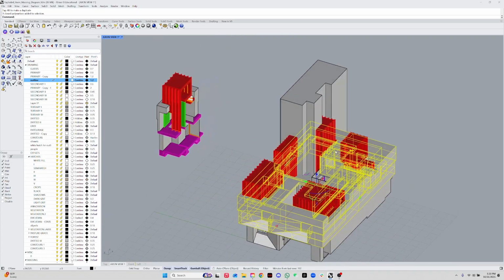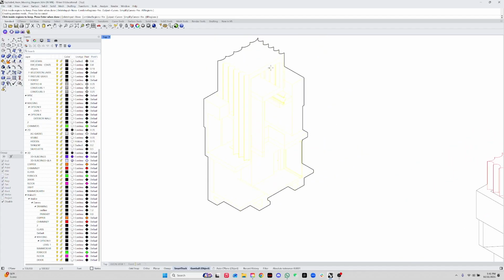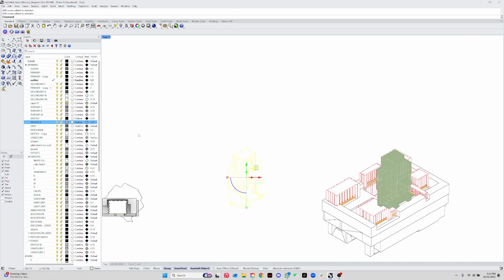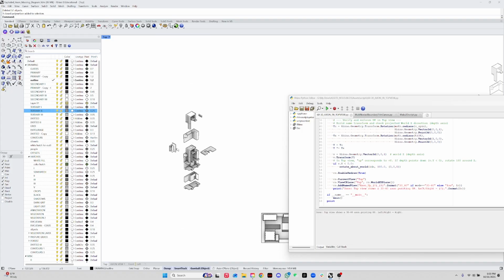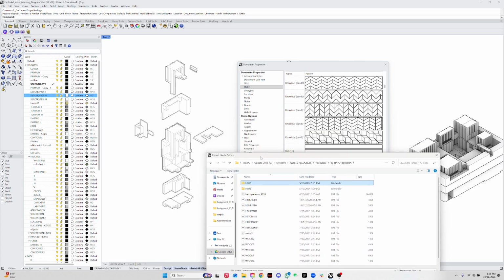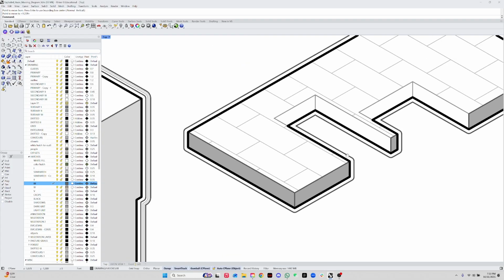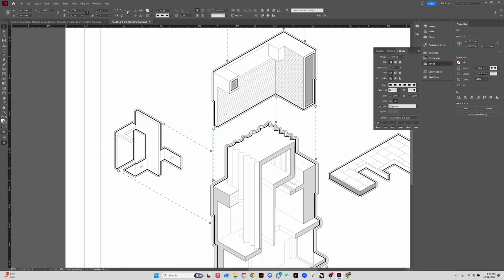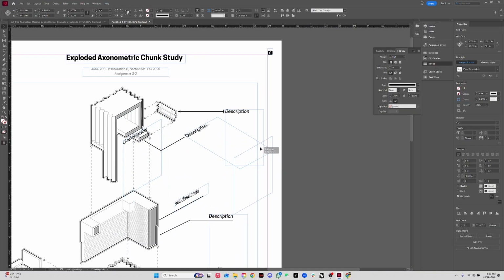A3 3 S5 Exploded Axonometric Chunk Study Tutorial CABE VIZ 3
Setting up Chunk Location Diagram_[00:00 - 30:50]
Setting up Exploded Axonometric Drawing_[30:50 - 45:30]
Setting up Hatches for Exploded Axonometric Drawing_[45:30 - 1:02:31]
Printing PDF from Rhino_[1:02:31 - 1:04:22]
Indesign Workflow_Setting up Page/Graphics_[1:04:22 - 1:17:44]
Setting up Text for Exploded Axonometric Drawing_[1:17:44- 1:23:43]
Final Drawing Results/ClosingComments_[1:23:43- 1:25:38]